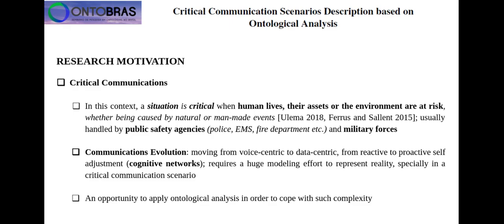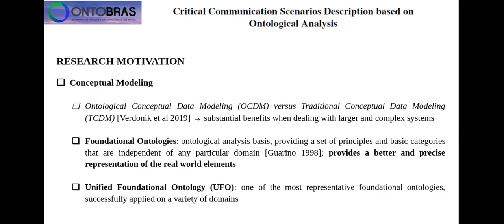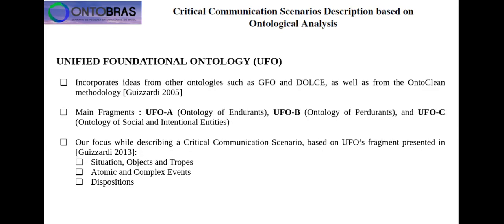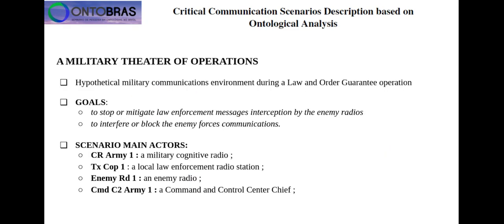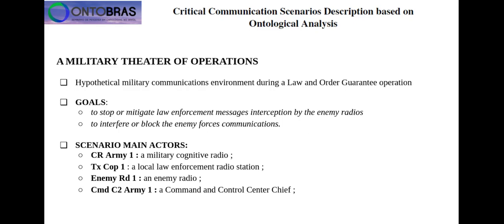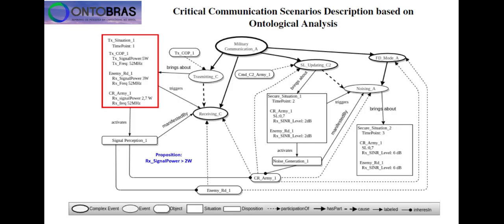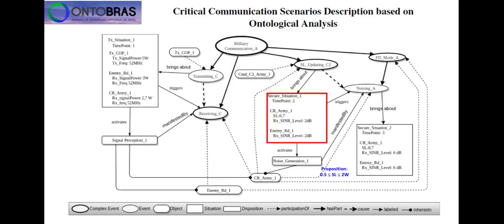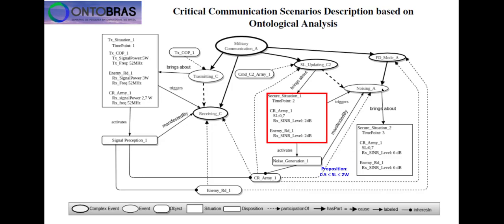ONTOBRAS 2020 - Main Track - Critical Communications Scenarios Description based on Ontological ...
Presentation of the paper "Critical Communications Scenarios Description based on Ontological Analysis" recorded by author Julio Tesolin to be used during one of the Technical Sessions of ONTOBRAS 2020, if needed (if a live presentation was not possible).

Content is in English.

All the papers accepted for publication at ONTOBRAS 2020 are available at the event's proceedings,